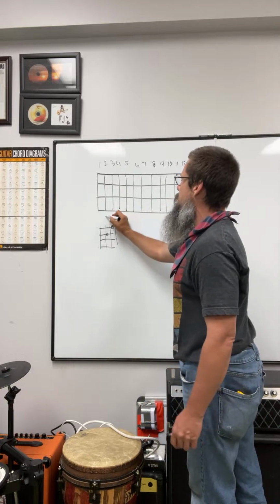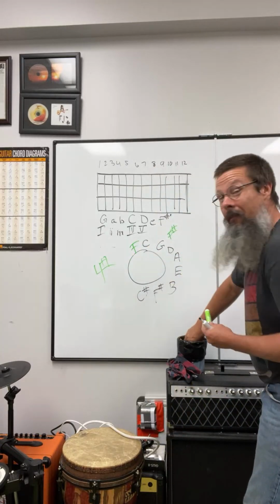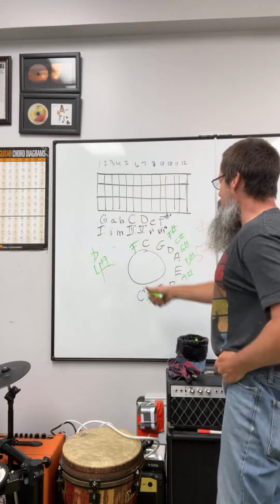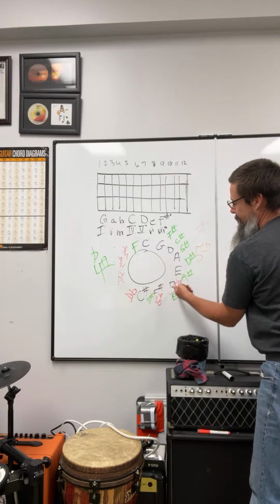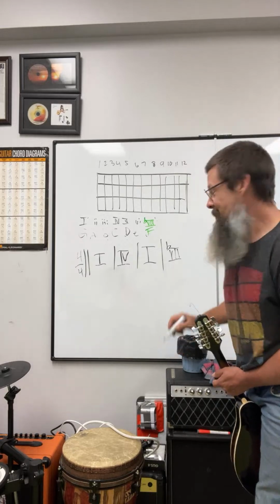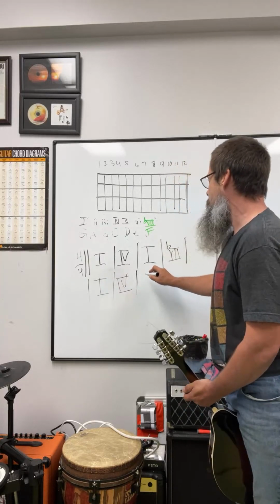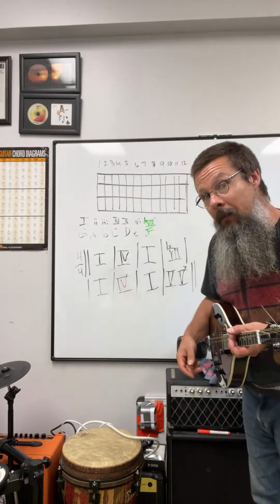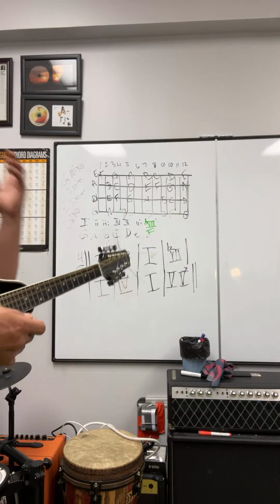LIVE LESSON Mandolin /with student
Each week watch live lesson with and without student .. ask questions and enjoy the day!

Aloha